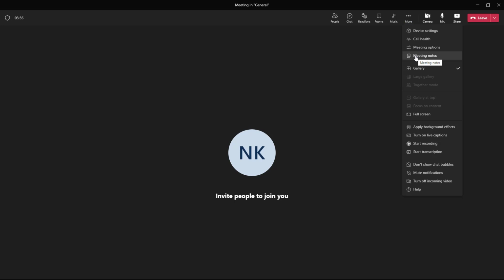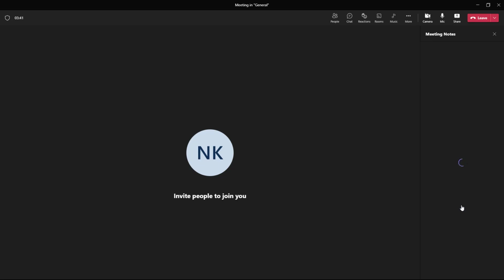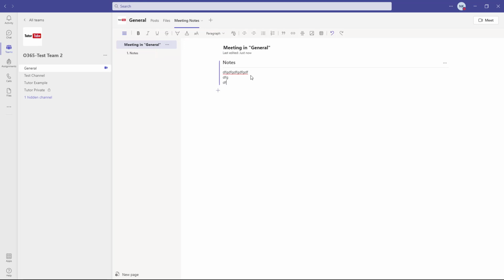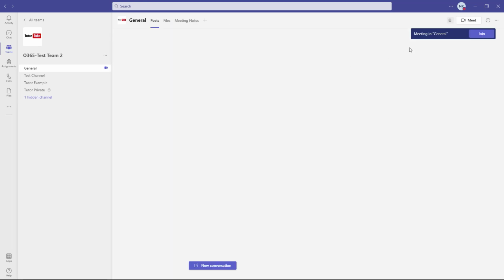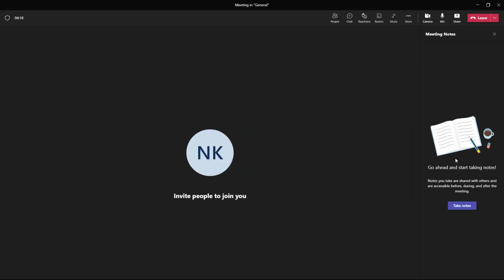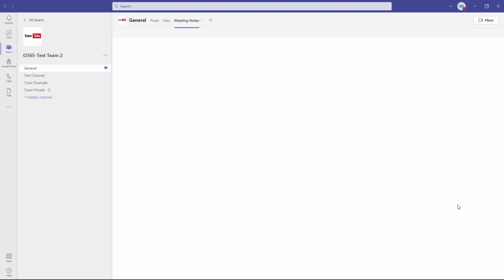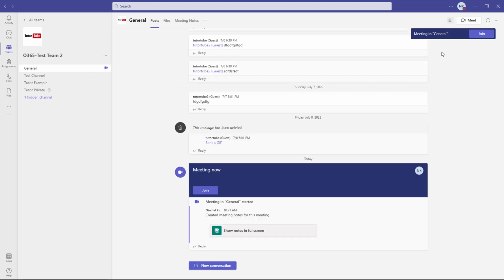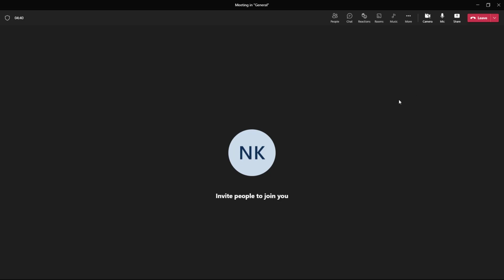Microsoft Teams - Lesson 53 - Meeting Notes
In this tutorial, we will be discussing about Meeting Notes Microsoft Teams